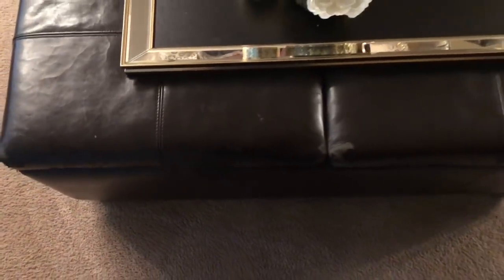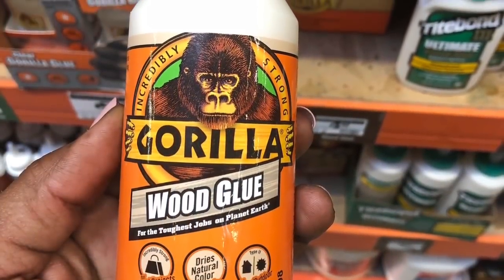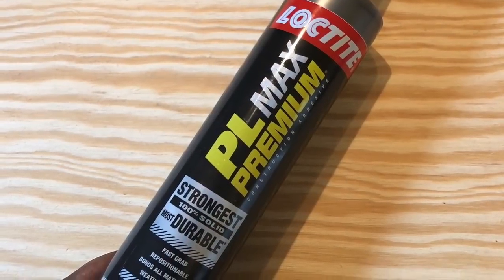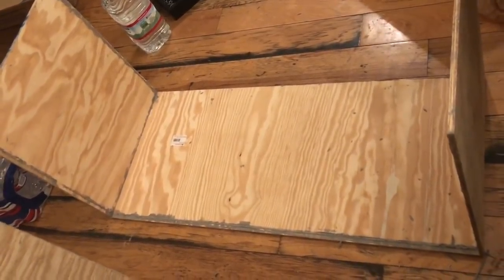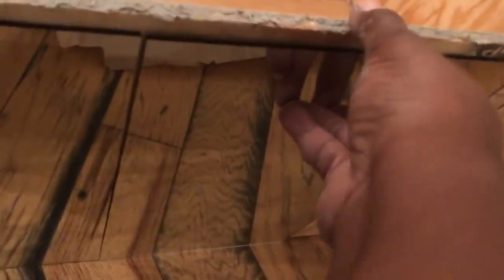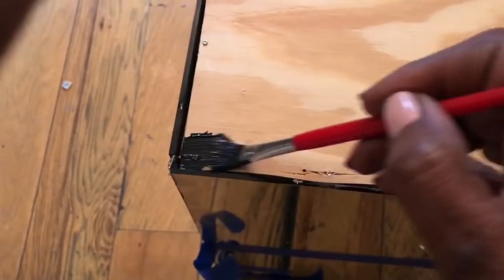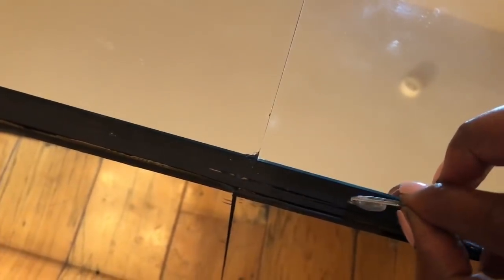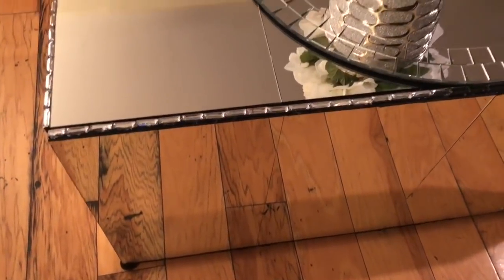Home Decor DIY || 20”x40”Mirrored Coffee Table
For this project, here’s what I picked up:

Home Depot:
-  4x8 ft plywood - @$20
- Gorilla Construction Adhesive - @$8
- Gorilla Wood Glue - @$3
- Nails - @$2

Lowe’s
Mirror - (12) 18x10, (4) 20x10 - @$60
For these cuts, I purchased (2) 24x30 and (2) 30x36 mirror sheets

Tips:
- Construct your box and then measure for your mirrors.
- Lowe’s doesn’t sell 40 inch mirror sheets (that’s why I had to purchase smaller pieces to cover my table)
- Some of the mirrors may be slightly off in measurement. The mirror is cut by hand at Lowe’s so there’s always human error :)
- Consider adding mirror to a table that’s already put together. That’s a time saver!
- get your mirrors cut slightly smaller than your wood panel to avoid sharp edges
- Be careful if you’ve never handled mirrored glass like this before. This project wasn’t as easy as it looks 😊. Good luck!

Other Items
Black paint (Walmart $2)
Glides (Target $6)
Rhinestones (Joann’s  Fabric @$5 each - 3 packs used) - Don’t forget to use your coupons!

Tools:
Hot glue_gun/ Gorilla hot glue sticks
Hammer
Small paint brush (Dollar Tree)
Tape (to hold mirrors in place while they dry)